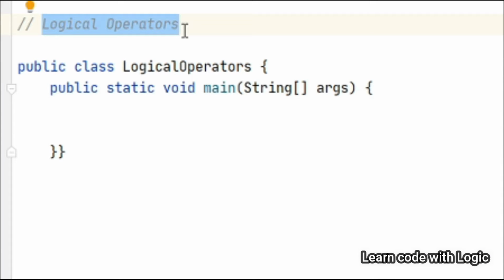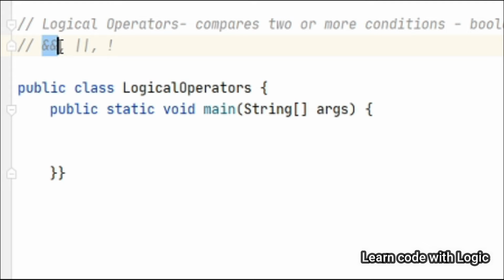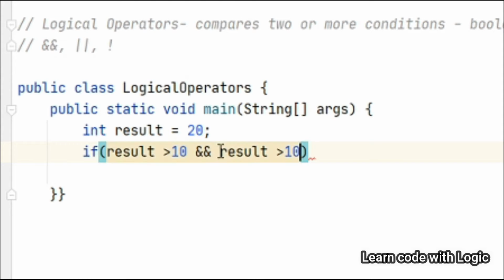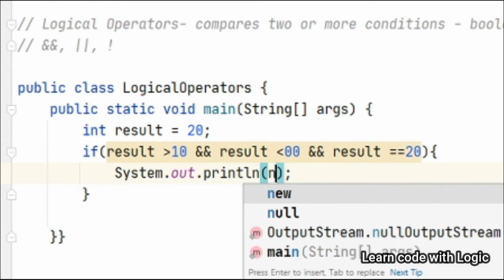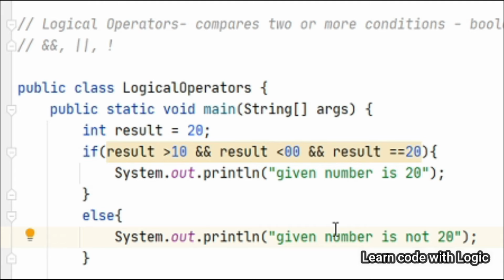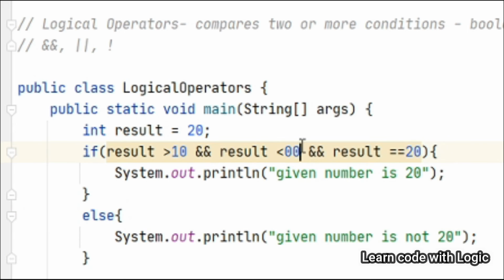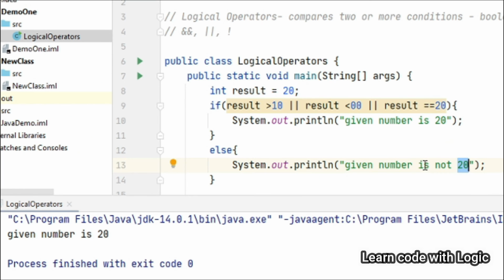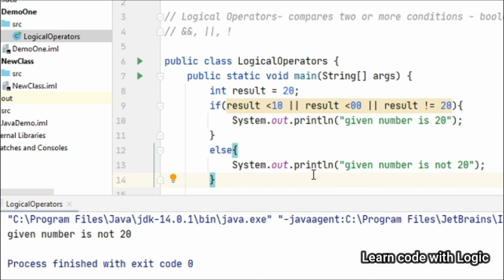Java Programming Tutorial -15| Logical operators in Java with coding examples clearly explanation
Java Programming Tutorial -15| Logical operators in Java with coding examples clearly explanation| Java Basics for beginners

Java Programming Tutorial -14| Relational operators in Java with coding examples clearly explanation| Java Basics for beginners

Java Programming Tutorial -13| Arithmetic operators in Java with coding examples clearly explanation| Java Basics for beginners

Java Programming Tutorial -12 | Java program to figure out character is vowel or consonant | Java Basics for beginners

Java Programming Tutorial -11 | Java statements if, else, else if with coding examples and clearly explained | Java Basics for beginners

Java Programming Tutorial -10 | Java Operators and Types of operators in Java, clearly explained | Java Basics for beginners

Java Programming Tutorial -9 | Data Types in Java with coding practices | Primitive and non-primitive data types in Java| Java Basics for beginners

Java Programming Tutorial -8  | Data Types in Java | Primitive and non-primitive data types in Java| Java Basics for beginners

Java Programming Tutorial -7  | Java Comments and Semicolon usage with coding examples| Java Basics for beginners

Java Programming Tutorial -6  | Java Variables and Java Identifiers with coding examples| Java Basics for beginners

Java Programming Tutorial -5  | What is the main method in Java?? | Public static void main string args clearly explained | Java Basics for beginners

Java Programming Tutorial - 3 - Installing Eclipse and Intellij IIdea, first program || Java Basics
You will see the setup and package creation, class creation and first program in both IDEs..

Java Programming Tutorial - 1 - Installing the JDK  and set up Environment Variables in Java